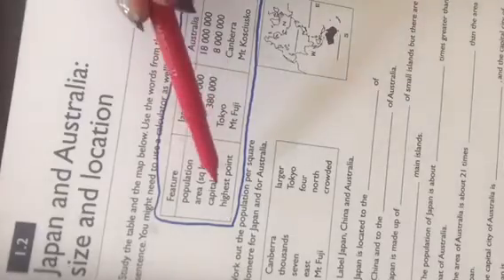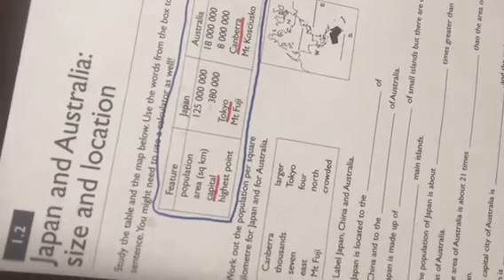All about Japan worksheets